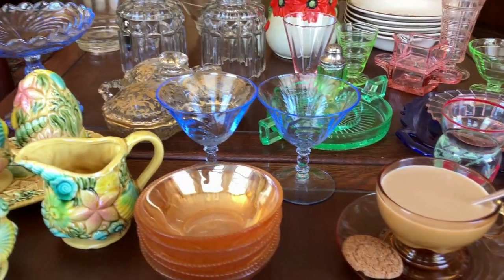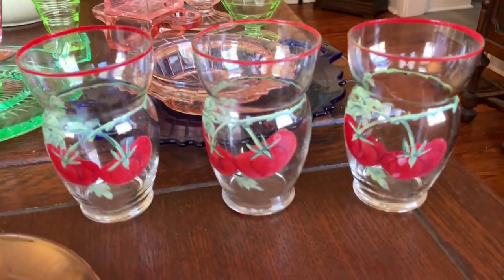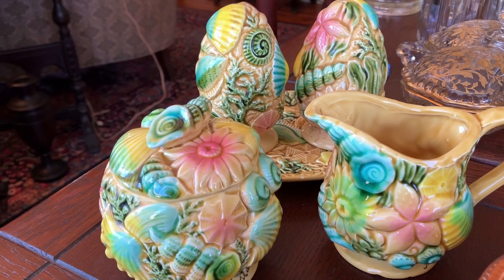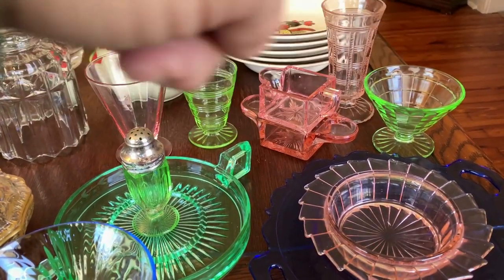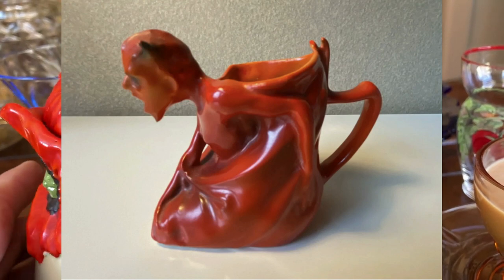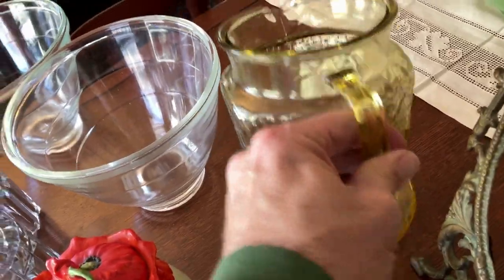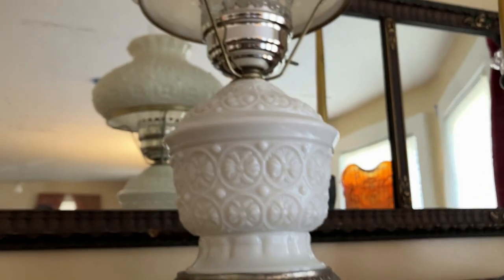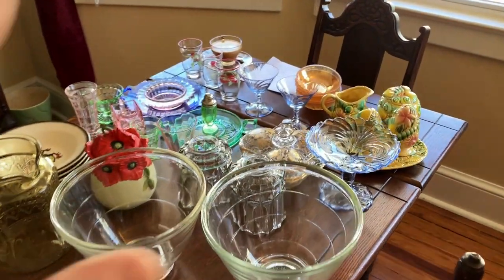Thrift Haul and Confusing Depression Glass!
Can you tell the difference between the two depression glass
patterns featured at the end of the show?  Who made them
and what are the pattern names?  Also, who can correctly
identify the carnival glass pitcher including company name
and pattern?  Have fun!